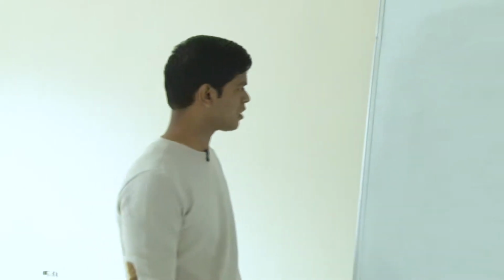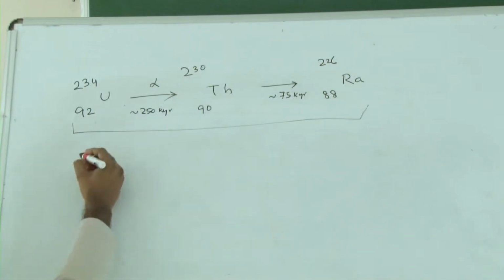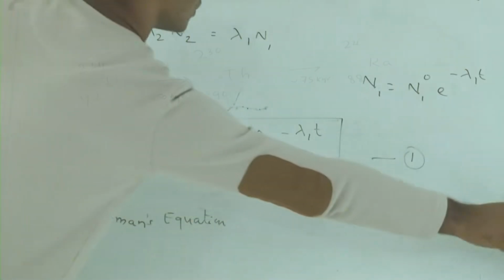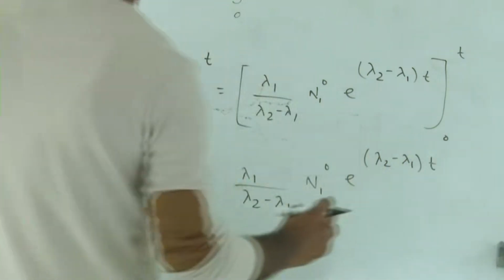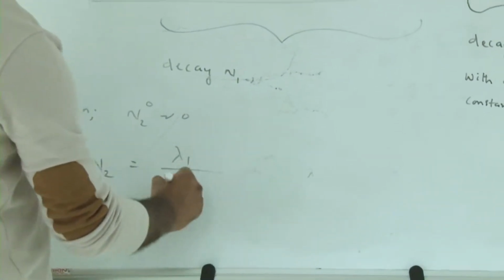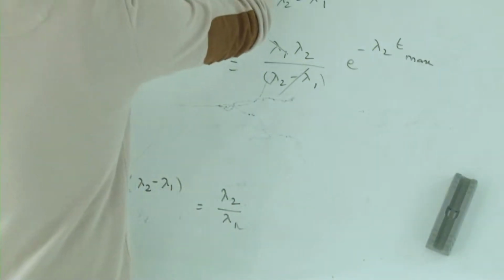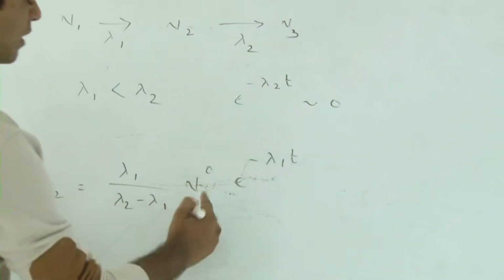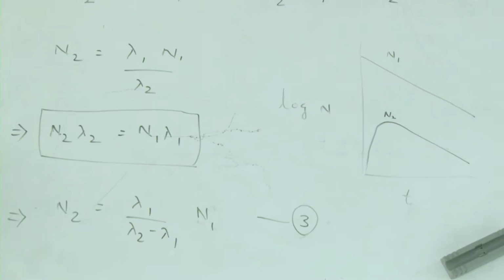Radioactive decay series by Dr. GR Tripathy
This video describes decay equation for a radioactive daughter nuclide. I discuss formulation and solution of Bateman equation, and secular equilibrium. These concepts are required for Th-230 and Pb-210 dating schemes.